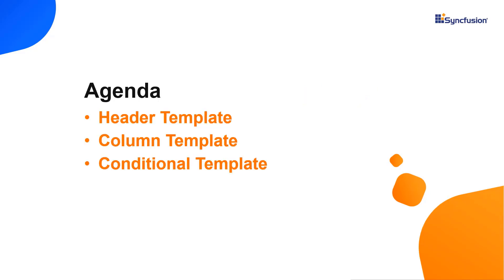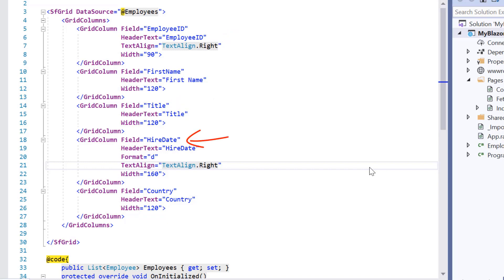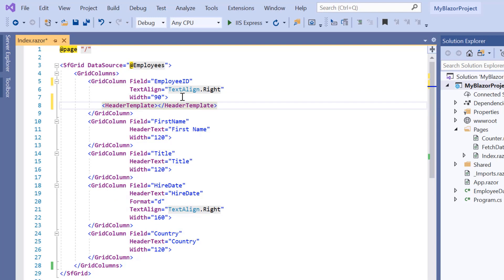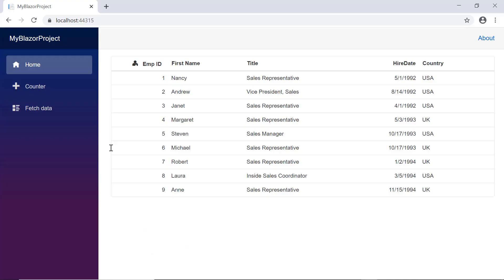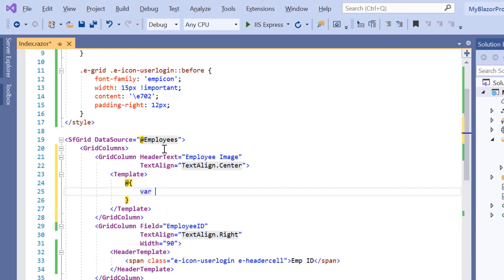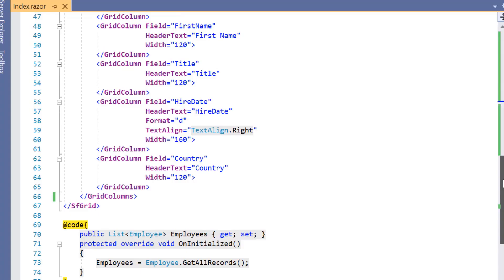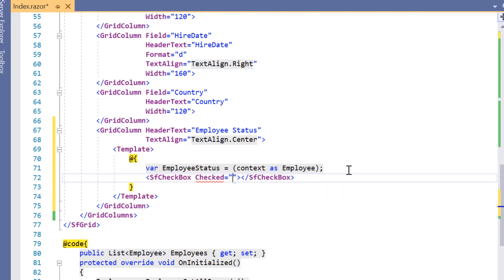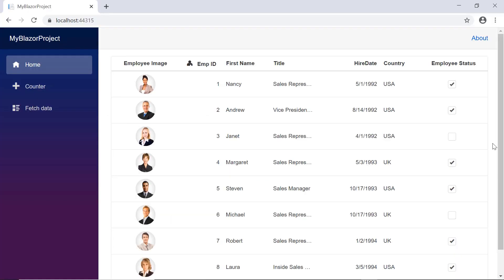Enhance Blazor DataGrid: Customizing Columns with Templates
Learn how easily you can customize the Blazor DataGrid column header and its column data using templates. The Syncfusion Blazor Data Grid, also known as the Blazor Grid is a feature-rich component useful for displaying data in a tabular format. Its wide range of functionalities include data binding, adaptive UI layout for all devices, editing, Excel-like filtering, custom sorting, aggregating rows, selection, and support for Excel, CSV, and PDF formats.

Check if you are eligible for a free license for all the Syncfusion products on our Community License page:

BOOKMARK DETAILS
[00:00] Blazor DataGrid - Introduction
[01:02] Customize the column header
[01:51] Customize the column data
[02:48] Conditional templates